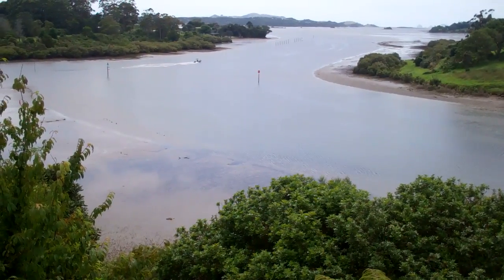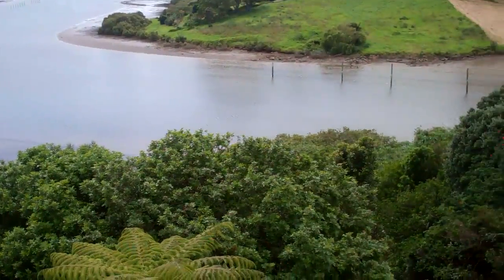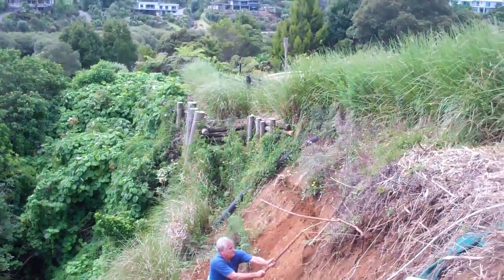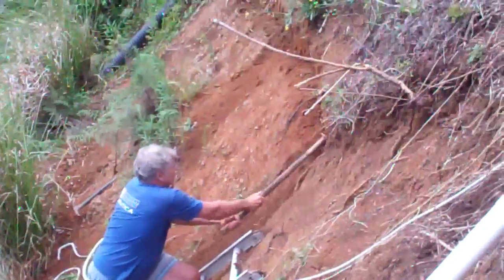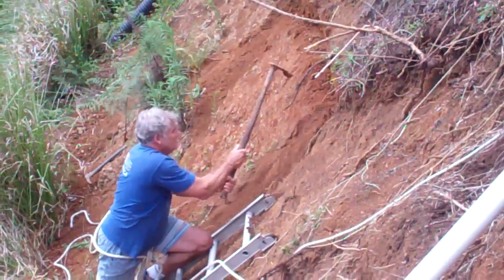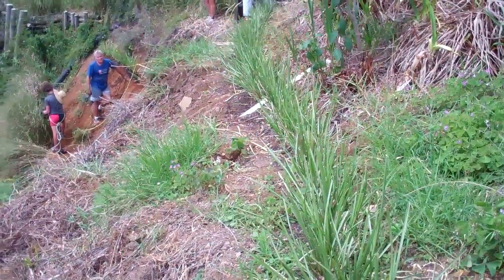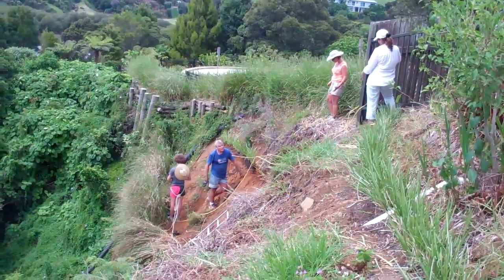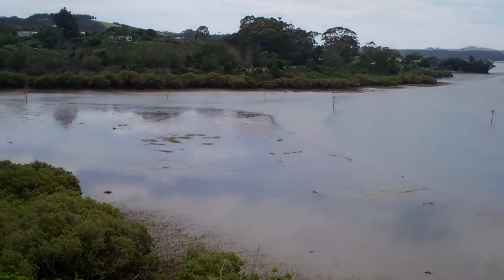The Vetiver System.Planting at Kerikeri, Bay of Islands New Zealand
The Vetiver System for soil erosion & flood control. After Cyclone Wilma Jan 2011 a large slip is planted.Previous well established plantings of vetiver have held some of the area, but sadly not all the land was able to be planted at that time. Vetiver to the rescue... with 300 plants into very friable soils, an effective hedge against further erosion will establish within a short time.
Note young man standing on the older vetiver hedgerow where soil has terraced behind.